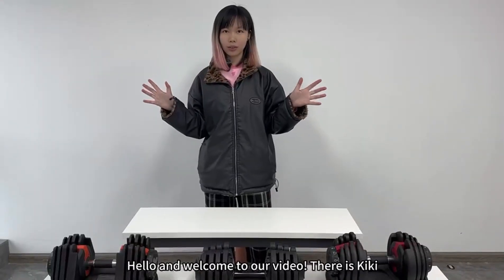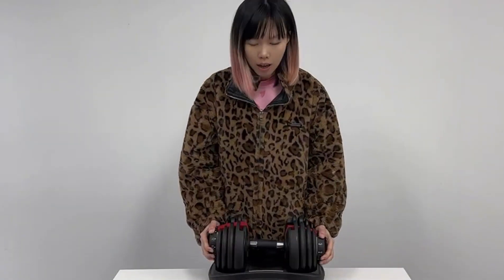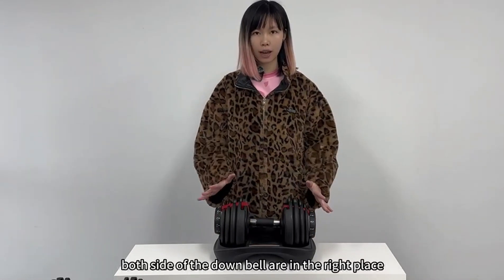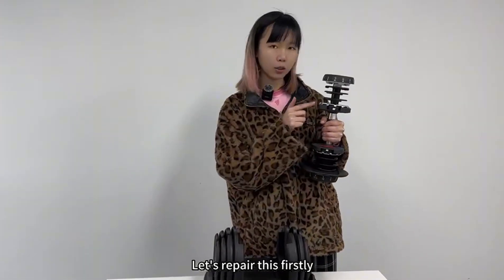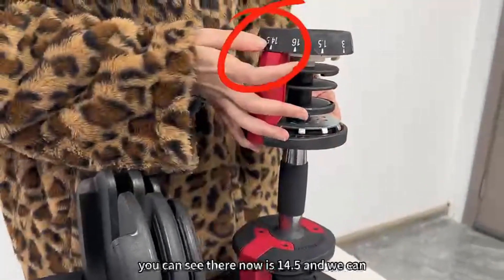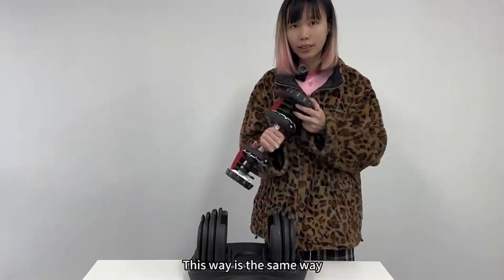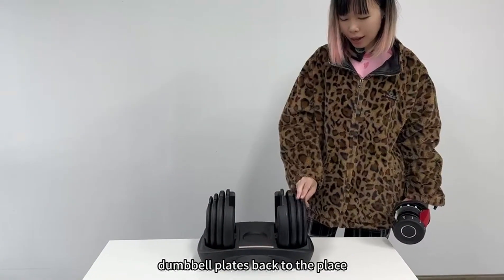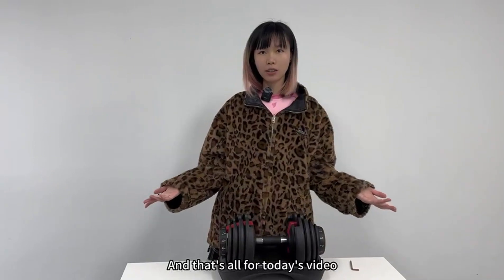Quick Fix Classic Adjustable Dumbbell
Xdumbbell is a professional adjustable dummbell, barbell & kettlebell manufacturer, founded in 2015, located in Ningbo China. With years developments and we become a global leading OEM factory & supplier for many famous brands on the world.

focuses on dumbbell products, including adjustable dumbbells, racks, weight benches, and fitness accessories.

All of our products meet the highest industry standards. Our prices are competitive & we have a strong track record of timely delivery and excellent customer service.

As a supplier, we understand the importance of e-commerce in today’s market. We want to be a partner to help our customers succeed in this marketplace. So Xdumbbell supports customers who want to start an e-commerce business on Amazon, eBay, Shopify, Wish, Shopee, etc.